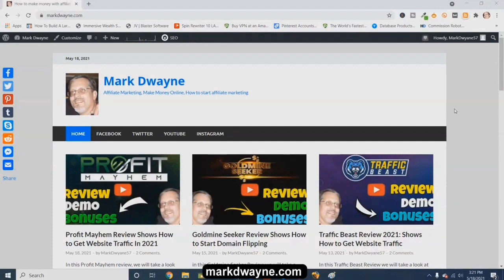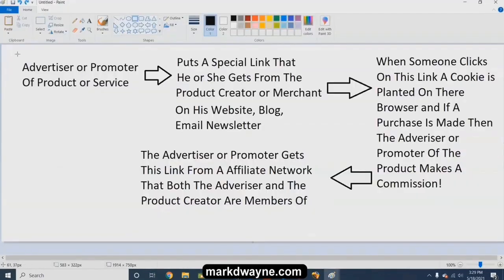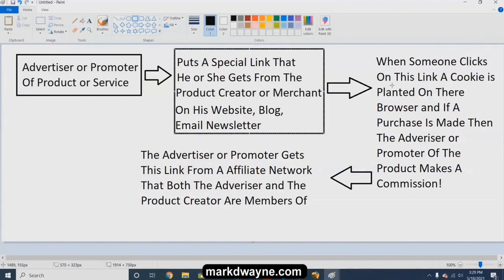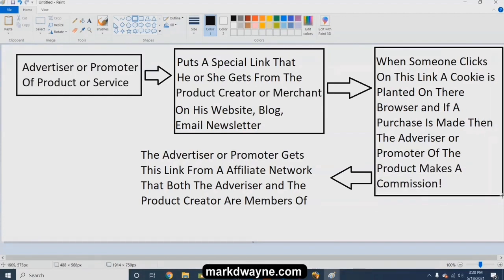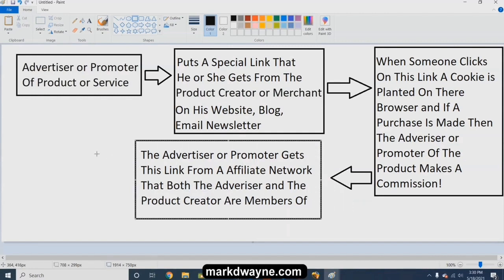How to Start Affiliate Marketing - The Affiliate Marketing Process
Read My Blog Post On How to Start Affiliate Marketing - The Affiliate Marketing Process

In this informative video, we delve into the world of affiliate marketing and guide you through the step-by-step process of getting started. From understanding the basics to finding the right affiliate programs and creating compelling content, we provide valuable tips and strategies to help you embark on your affiliate marketing journey with confidence. Whether you're a beginner looking to monetize your online presence or an experienced marketer seeking to boost your passive income, this video is a must-watch for anyone interested in the lucrative world of affiliate marketing. Join us now and unlock the potential for financial freedom through the affiliate marketing process.

This video is about Affiliate Marketing Process topic information but we try to cover the following subjects:

Thank you for visiting, I'm going to cut it as brief as possible, so let's cut to the chase! Are you looking for more information about Affiliate Marketing Process
In this video, I want to talk about the Affiliate Marketing Process So, are you all set? Please view this video and you'll thank me later on!

What do you think? Do you desire to learn more about us and what we have to use? Just call us using the info supplied in the description listed below. We are eagerly anticipating hearing from you today!
Cool right? So if you were awaiting the ideal time to take this opportunity, the time is now. Click the link above Today!

Let us know| } your question concerning the Affiliate Marketing Process, drop a comment :)